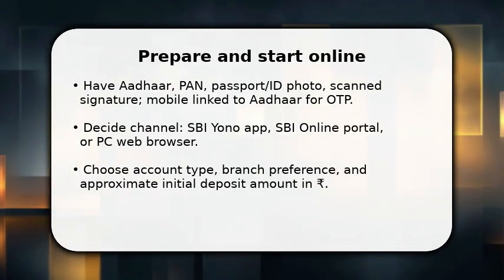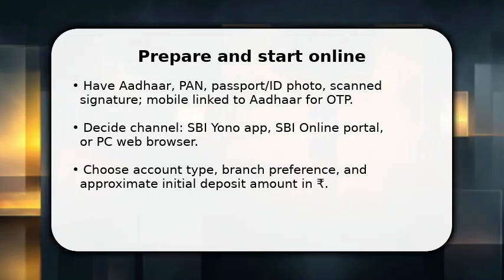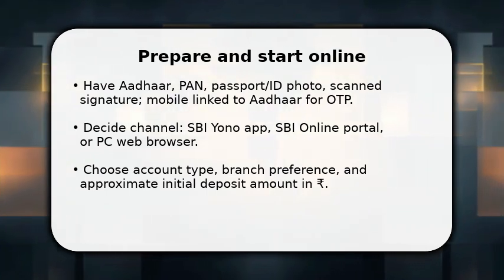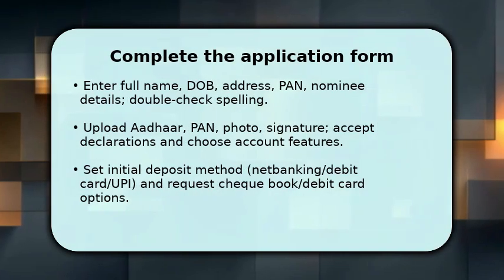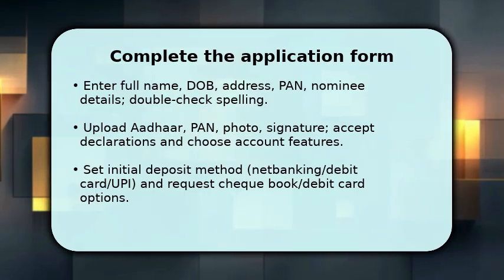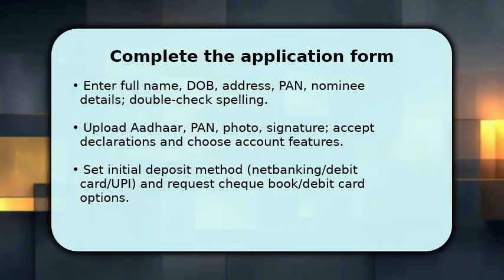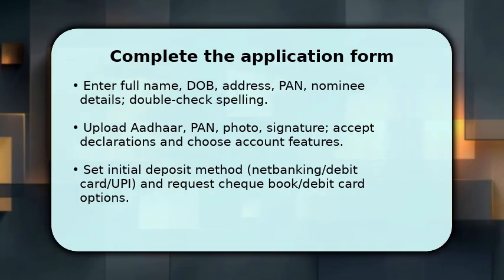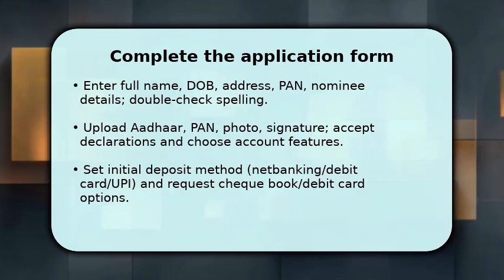How to Apply for Savings Account in Sbi Online - Step by Step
Discover the straightforward process of opening a savings account at SBI online. This video guide takes you through each step, ensuring that even first-time banking users can easily navigate and complete their application without hassle.

SBI Savings Account, Open Online Banking, Apply for SBI, Step by Step Guide, Online Application Process, Savings Account Benefits, Non-Resident India (NRI), Digital Banking Tutorial, Eligibility Criteria, SBI Customer Service, Account Setup